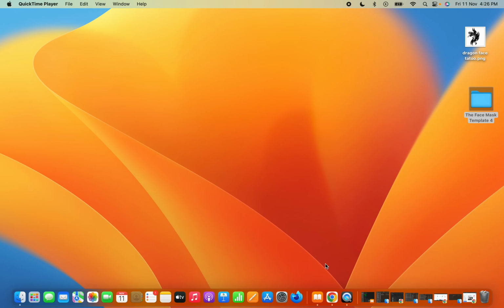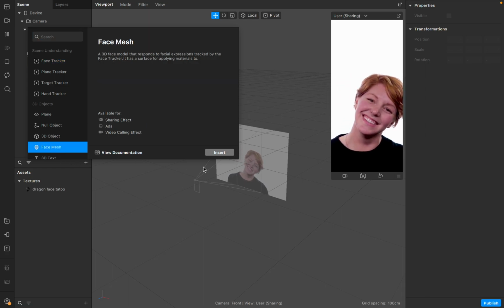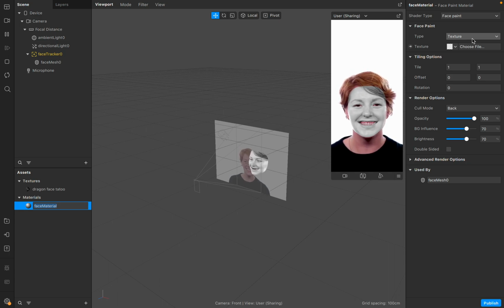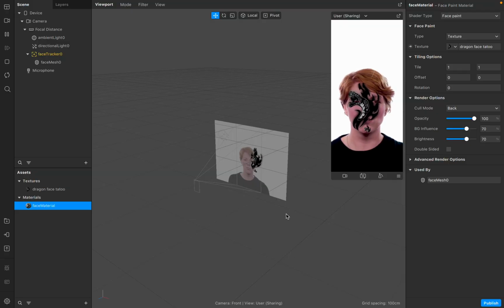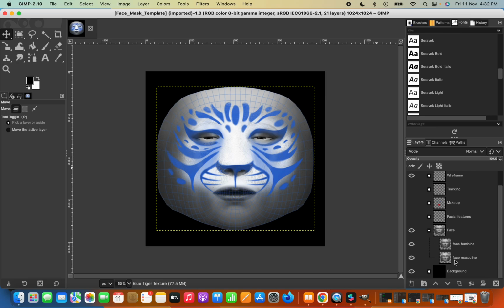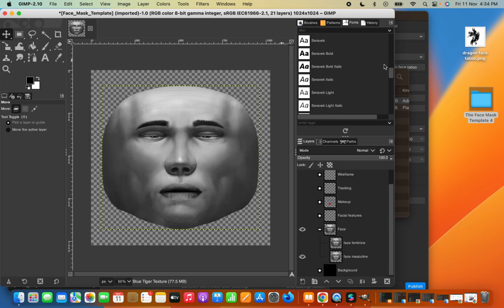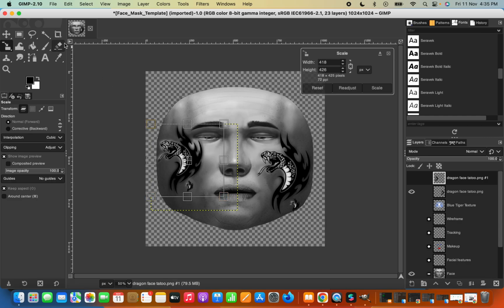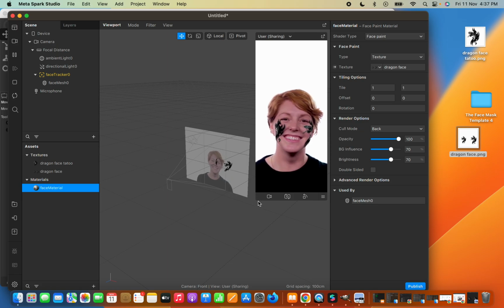How to create Instagram and Facebook face sticker filter using Meta Spark AR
This is short tutorial on how to make Instagram and Facebook face filter using Meta Spark AR